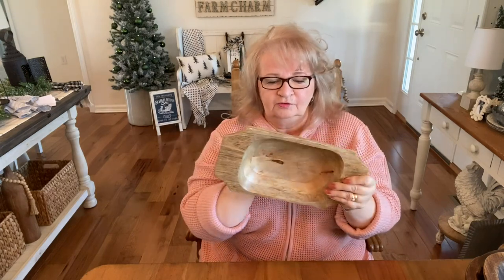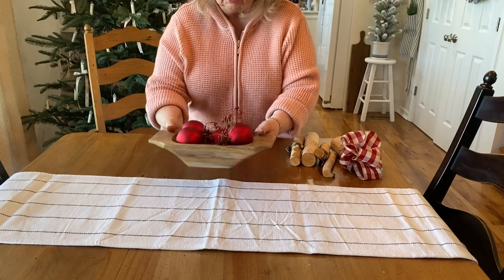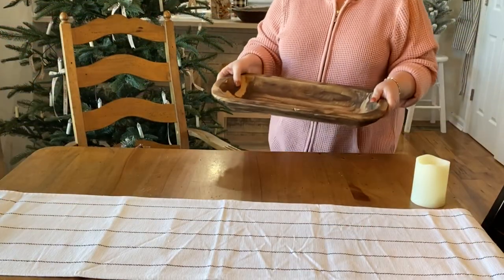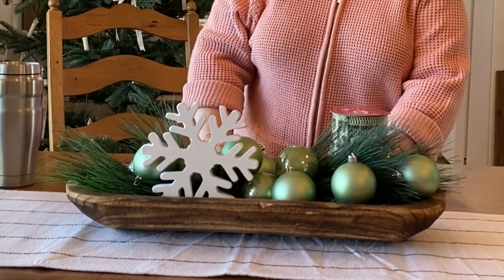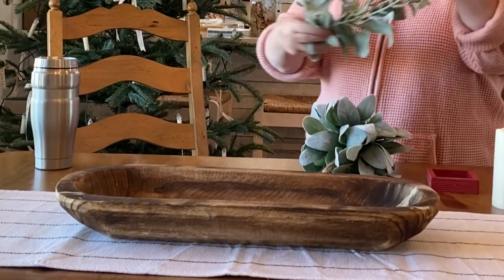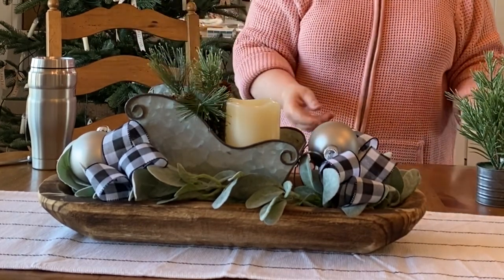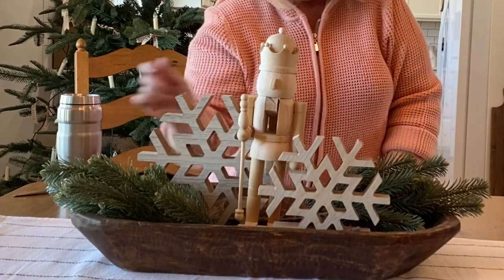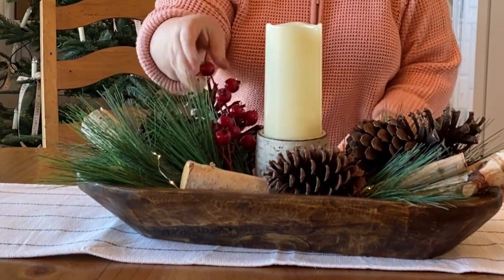Holiday Dough Bowl Decorating ideas Jingle Bell Hop Home Decor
I am so happy you chose to spend some of your day with me. I hope you enjoy this video. Today I bring yo you our Jingle Bell Hop. You can find the link below to the next video and Also a playlist created for your enjoyment….

Large Dough bowl…. Check out this Idea List on Amazon: Dining Room by Rebecca
Medium Doughbowl……Check out this Idea List on Amazon: Christmas Holiday decor ideas by Rebecca
Small bowl…. Check out this Idea List on Amazon: Farmhouse Christmas by Rebecca
Similar Rocking horse……Check out this Idea List on Amazon: Farmhouse Christmas by Rebecca

😊(I could earn a small commission from my Amazon Storefront and Affiliated links, if you buy through my links, it really helps my channel, but it is no cost to you. I really appreciate it. 👍🏻)